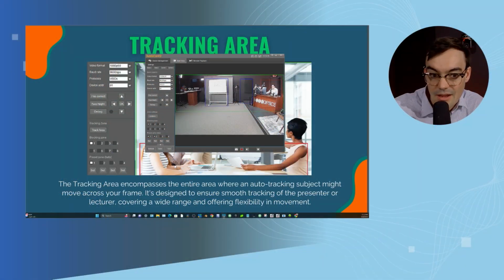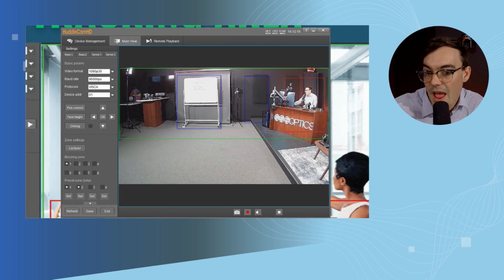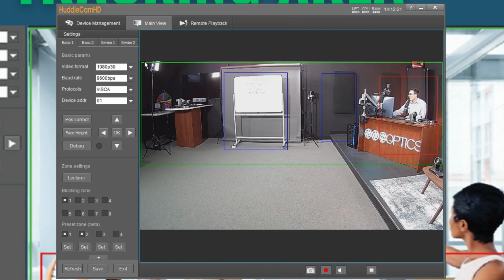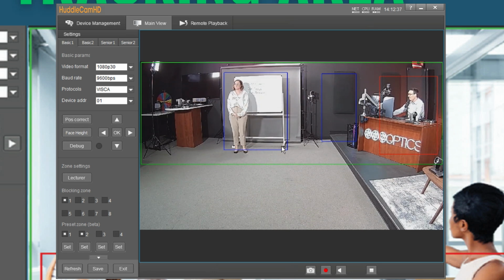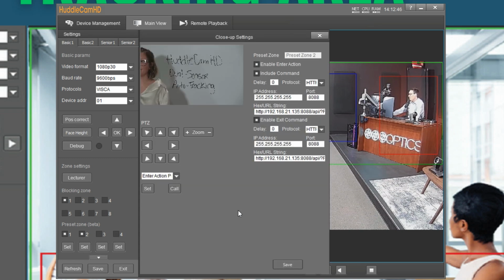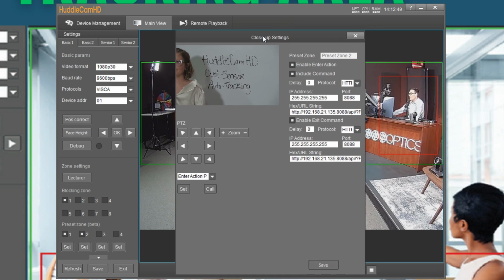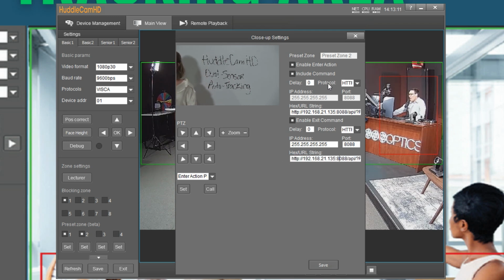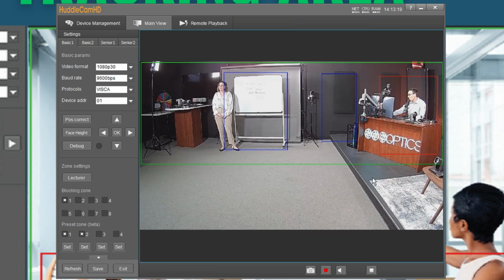SimplTrack3 - Auto-Tracking Setup